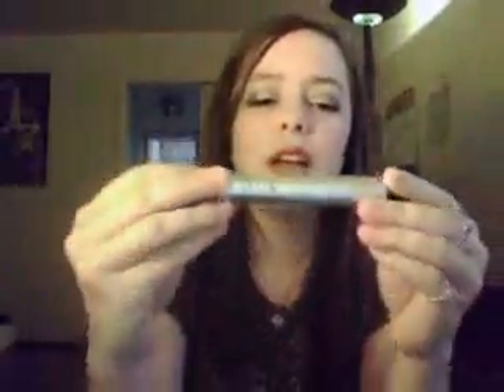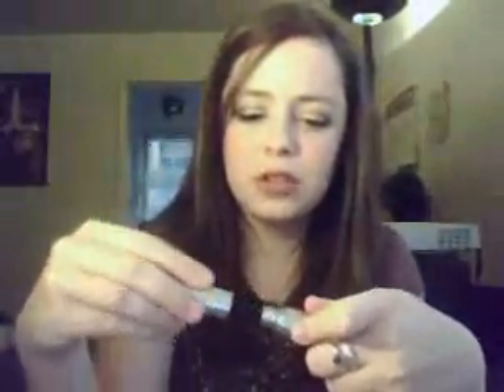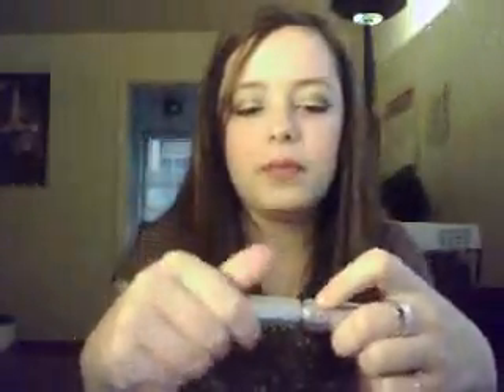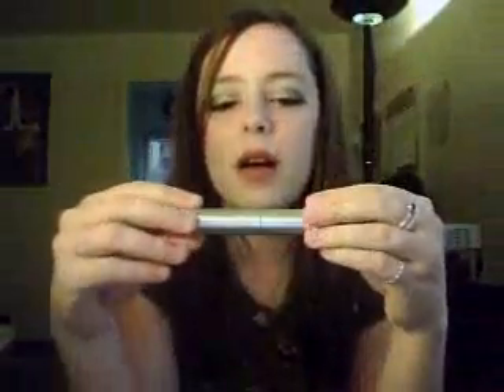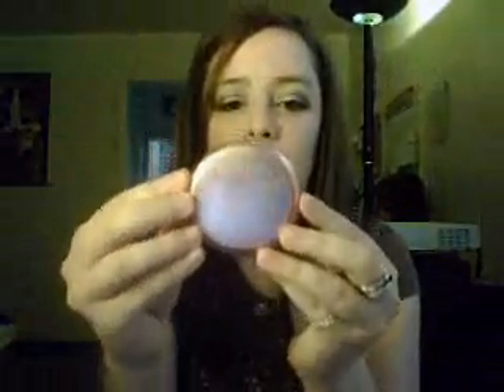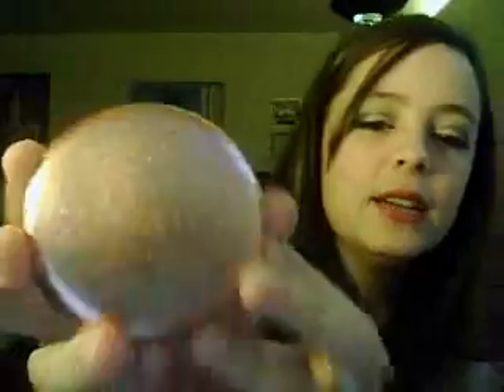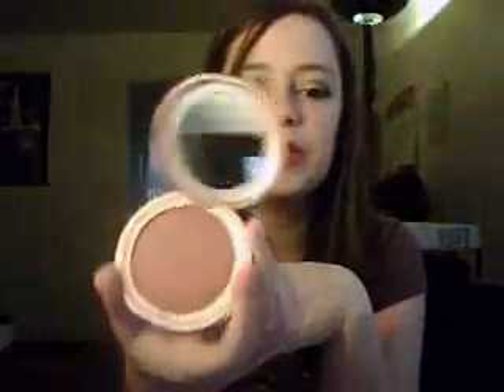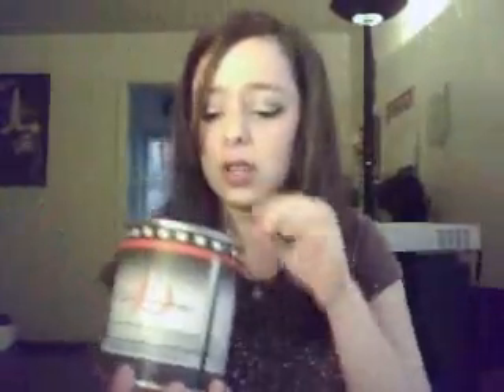Review--Stila cosmetics sephora 10th anniversary can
Me reviewing Stila's can of goodies for sephora's 10th anniversary. Products included in this review are:

Stila illuminating tinted moisturizer
Stila multi-effect mascara
Stila convertible color in peony
Stila lip glaze in brown sugar
Stila Kajal eyeliner pencil in onyx